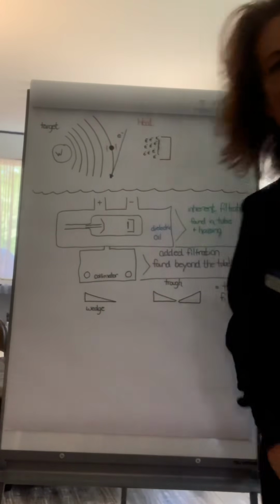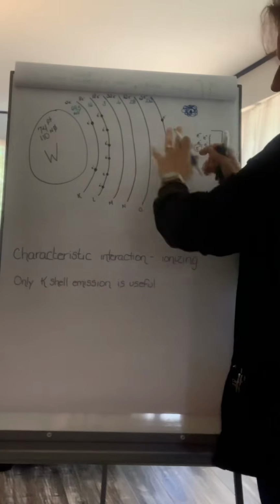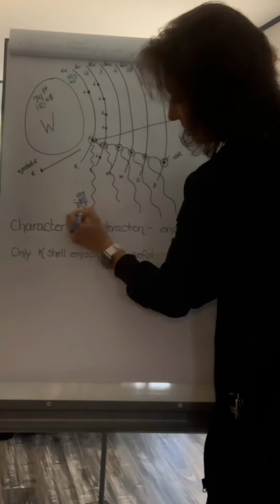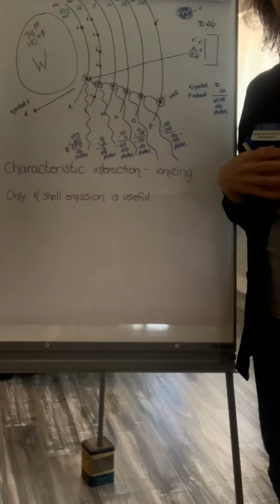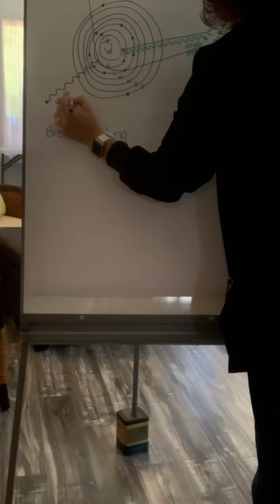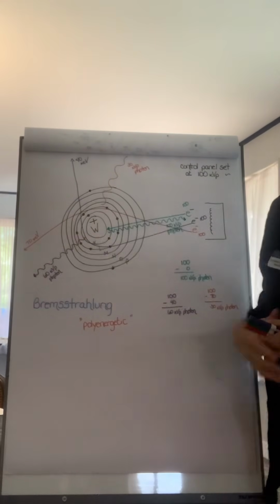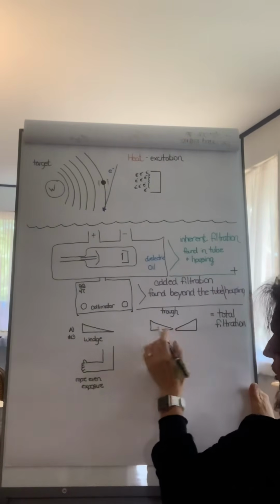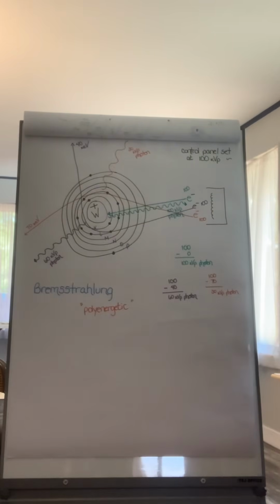RTR 1401 Chapter 6 Visuals